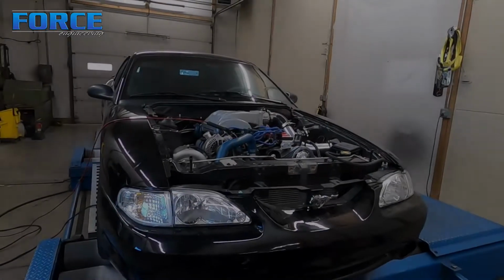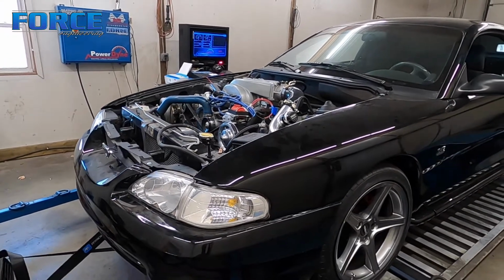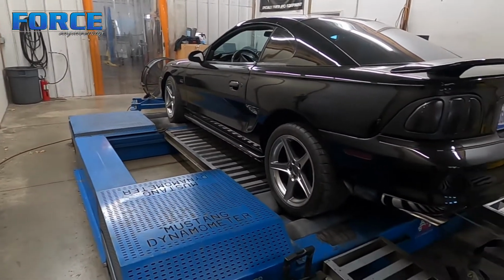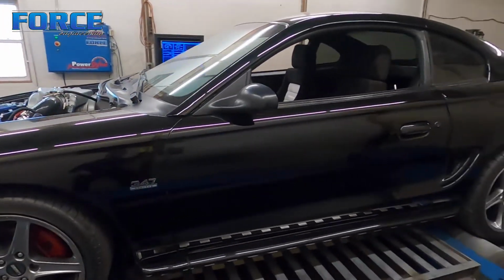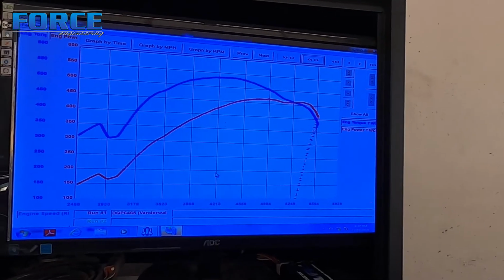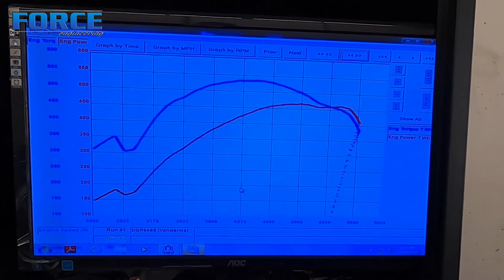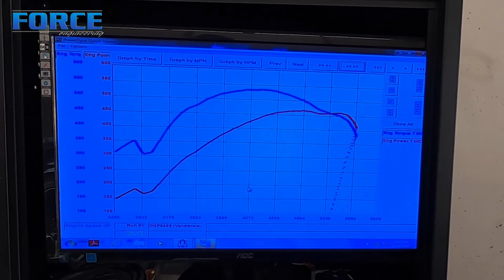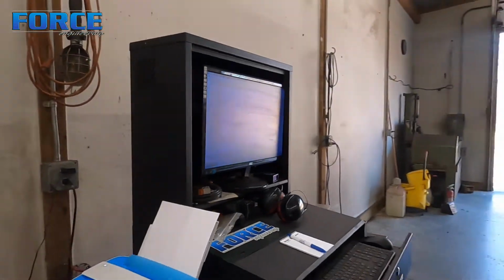Dyno Review - Single Turbo Ford Mustang | Megasquirt ECU | Turbo 5.0l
In this video we are tuning a single turbo SBF powered Mustang. Unfortunately we had to cut the session short, but it'll be back.

We are a shop that designs, machines, and builds engines. We work with all types of power adders including superchargers, nitrous oxide, specializing in turbocharged combinations. We utilize our in-house chassis dyno to get safe and reliable power over several combinations.  We work on vehicles powered by multiple different ecus, and engine combinations.  From turbo 4g63 setups making 80+ psi of boost, to NA 5.0l mustangs.  we don't forget the Chevy guys though, also working on multiple LS engines in multiple swap vehicles using several different types of engine management.

Home of the fastest stock gen 1 coyote engine.